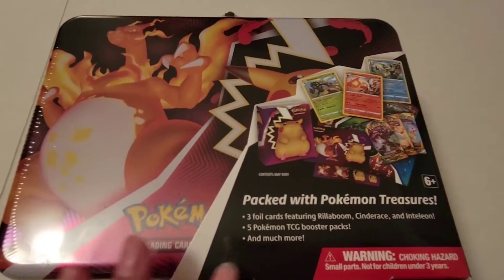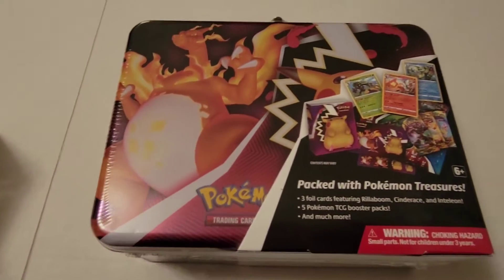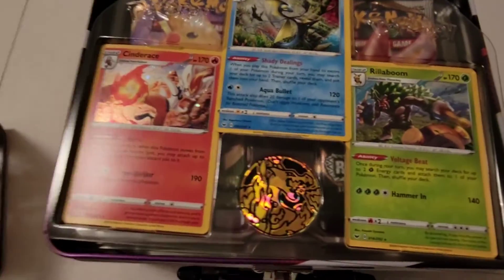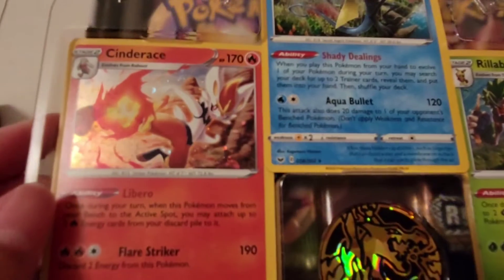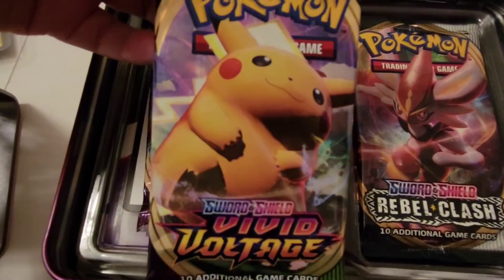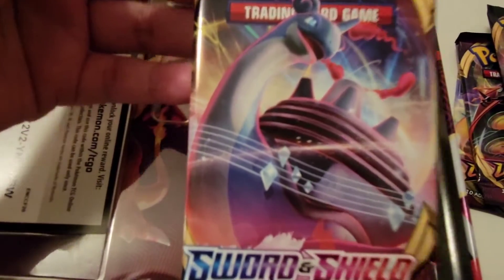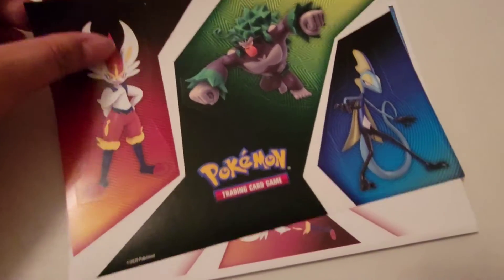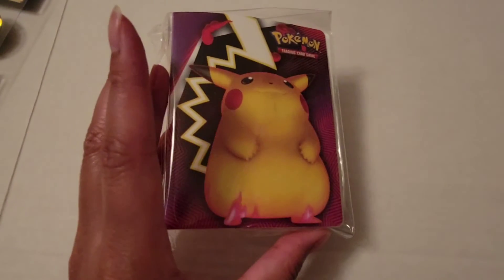Pokémon Trading Card Game Unboxing Level Ball and Lunch Box Tin (Part Three)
An Unboxing of a Trading Gard Game special edition Pokémon Ball and Lunch Tin.

Or go to our YouTube channel "CRNReviews" for more!